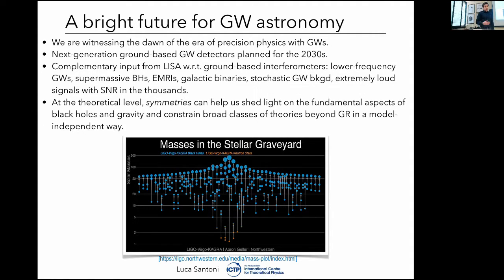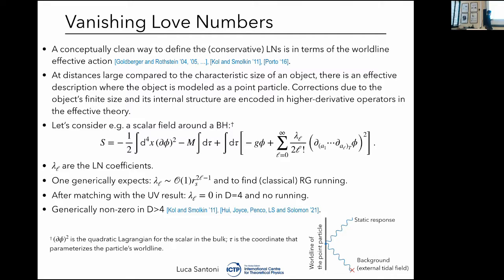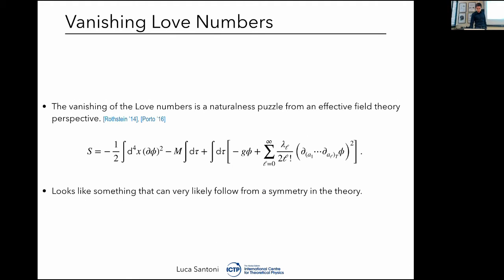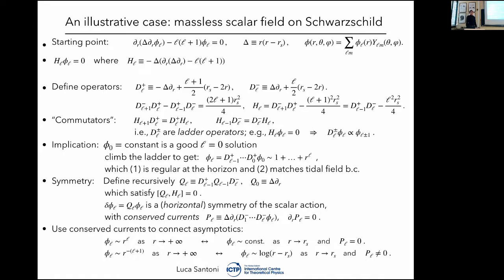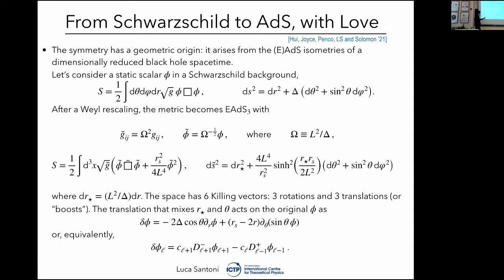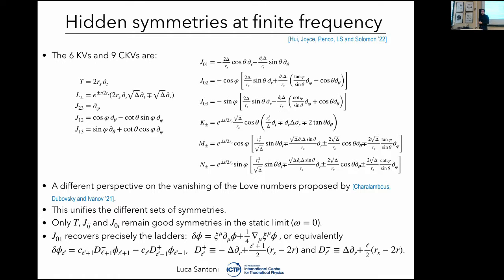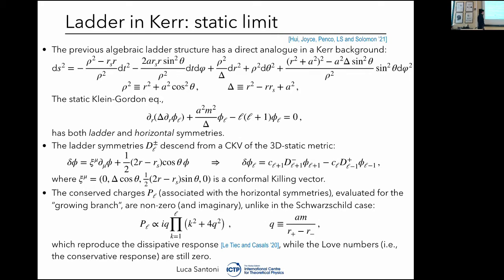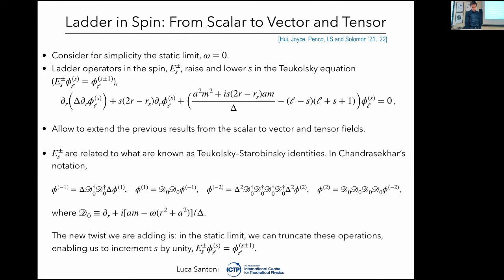Luca Santoni - 24/03/2022 || CENTRA Seminars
Speaker: Luca Santoni (ICTP, Trieste)

Title: Hidden symmetries of gravity

Abstract:

I will discuss classes of hidden symmetries of gravity and their consequences for black holes and compact objects. It is well known that asymptotically flat black holes in general relativity have a vanishing static tidal response (i.e., zero Love numbers). In the talk, I will first show that this is the result of a hidden structure of ladder symmetries governing static (spin 0,1,2) perturbations around black holes, and I will discuss the underlying geometric origin. I will also present examples of hidden symmetries and dualities at finite frequency and their consequences for quasinormal modes. I will finally briefly present an effective field theory for perturbations around black holes in scalar-tensor theories and discuss how to connect the effective couplings to possible deviations in the observed ringdown frequencies.